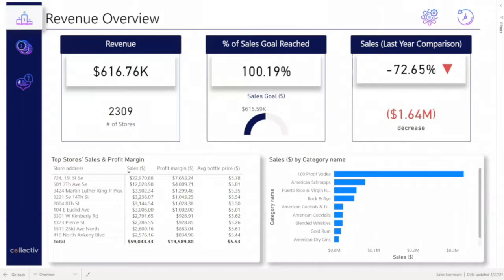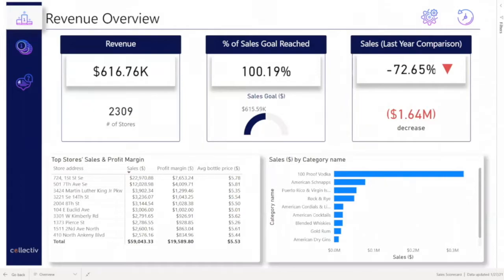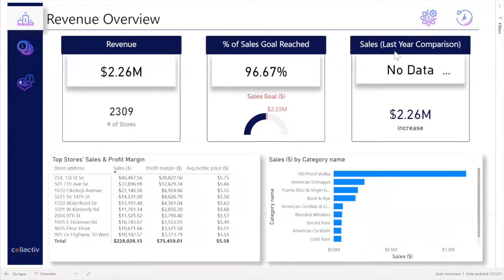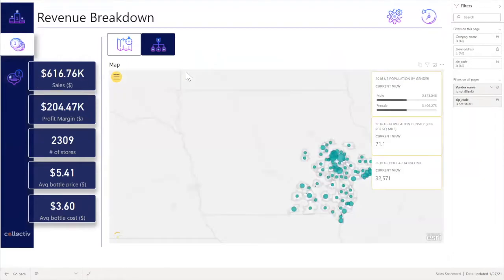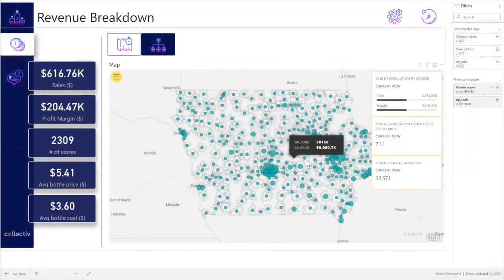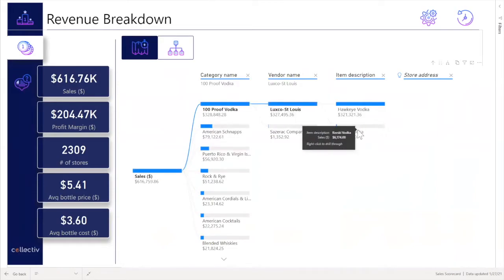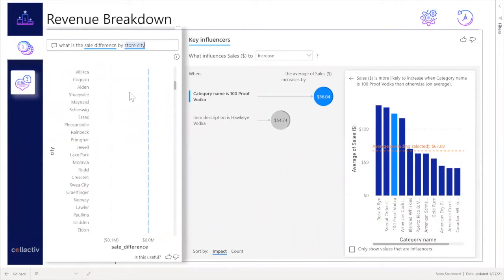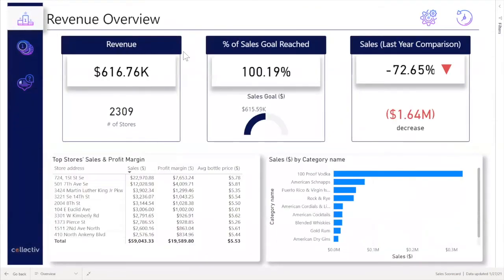Sales Analytics & Scorecard Dashboard // Microsoft Partner Showcase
One of the keys to achieving sales success is to be more data-centric. Relying on sales analytics and hard data rather than guesswork enables you to make smarter decisions toward higher profits and closing opportunities.

The Sales Scorecard dashboard by Collectiv brings together many common sales metrics, beautifully presented in Power BI underpinned by a robust, extensible, and flexible data model.

The Sales Scorecard enables analysis of total revenue vs last year, sales by category, and top sales vs gross margin. Utilize visuals like the decomposition tree to analyze sales by category, vendor, and items sold. Use the ArcGIS visual for dynamic analysis of the sales data by location and the key influencers visual along with the Q&A visual to ask questions about and be guided by AI through your data.

Let’s Connect!